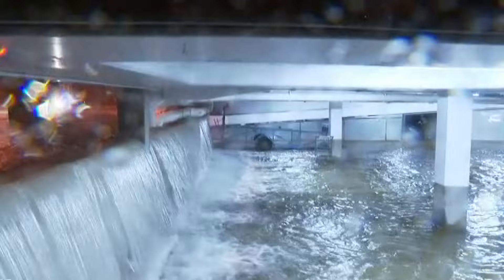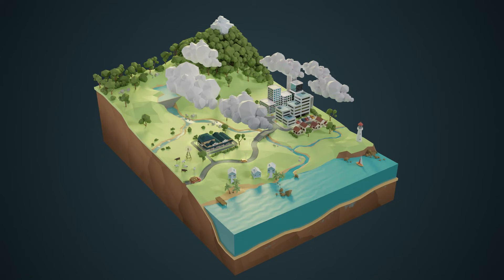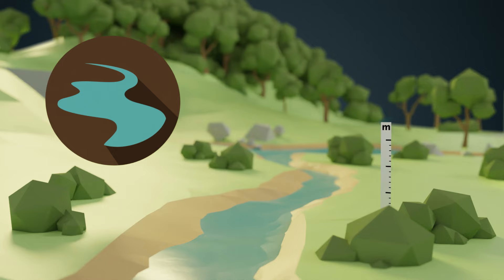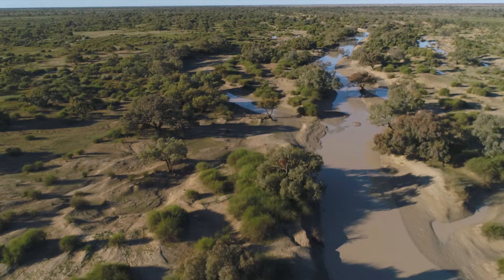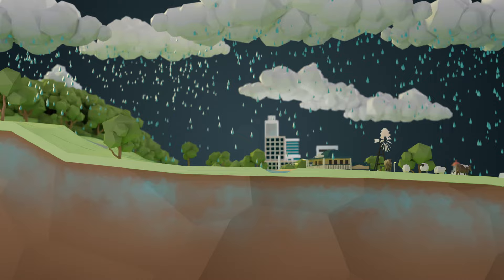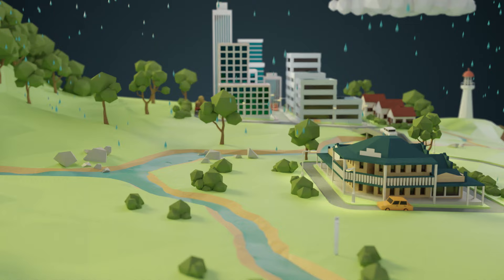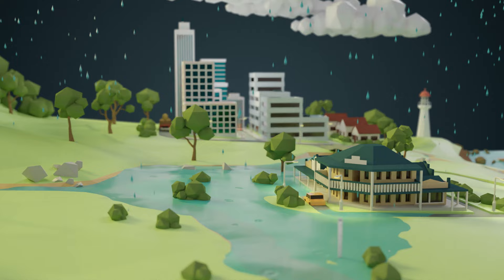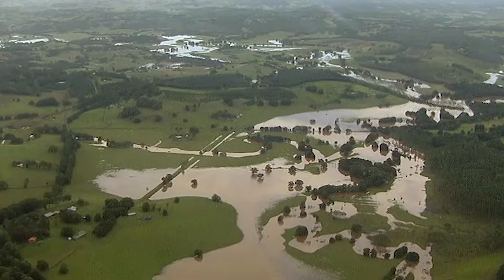Understanding Floods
Flooding is among Australia's most deadly natural disasters—but it's also important for agriculture and the life cycle of many plants and animals. So, what are floods and what causes them? Improve your knowledge of floods with this Understanding flood video.